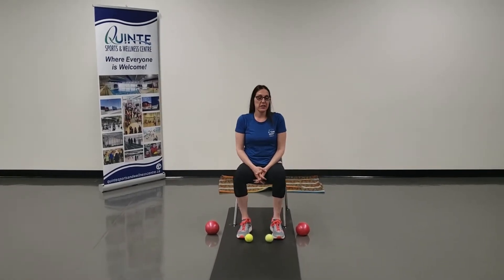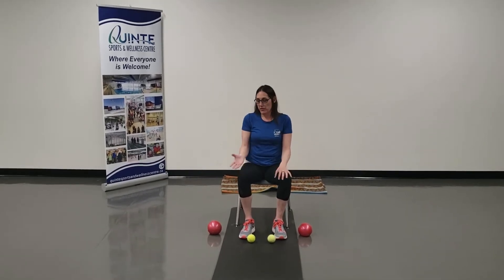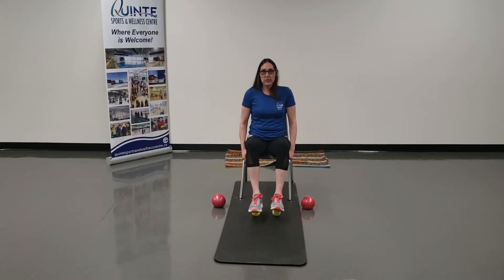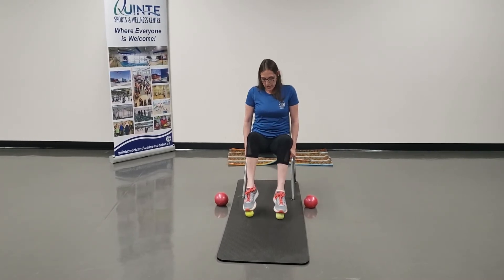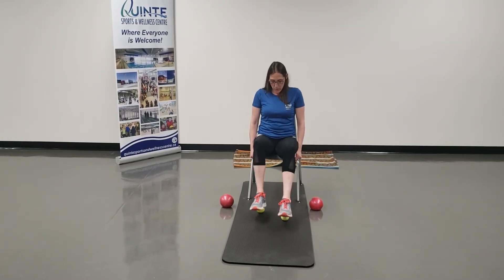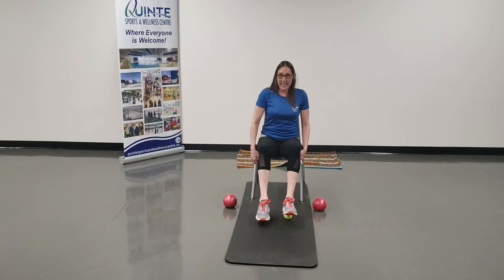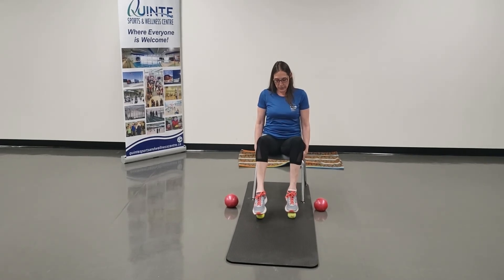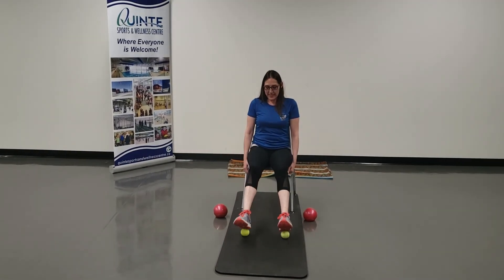Seated Hamstring Curl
QSWC Fit Break demosntration on how to do a seated hamstring curl.